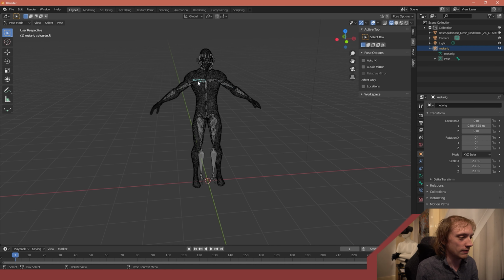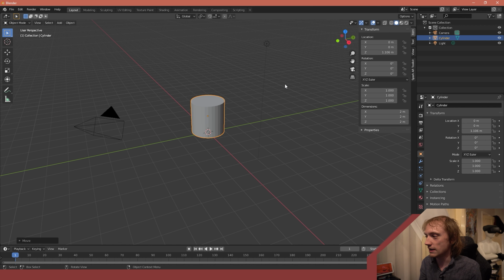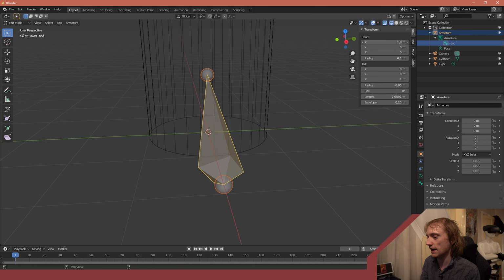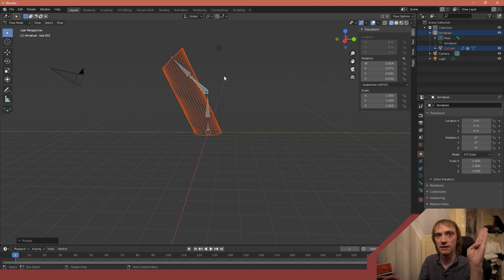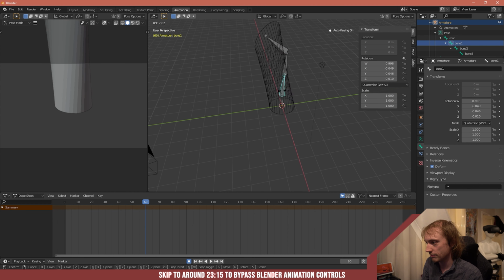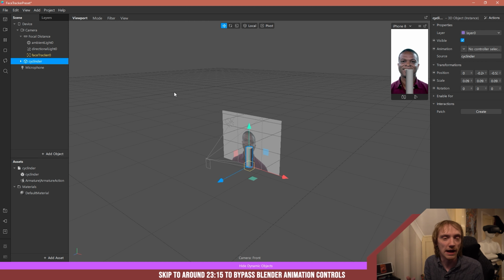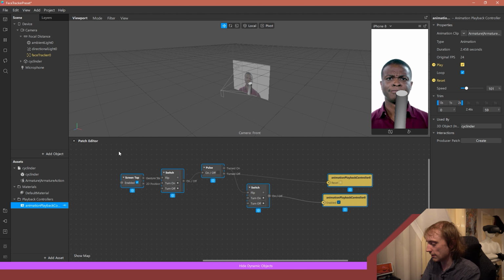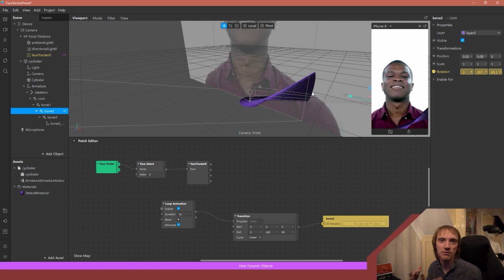Bones and Rigging for Spark AR | Blender Basics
In this video we look at the basics of creating armatures for Spark AR via Blender, we will return to this topic in near future as we look at more complex rigs and implementations in different programs.